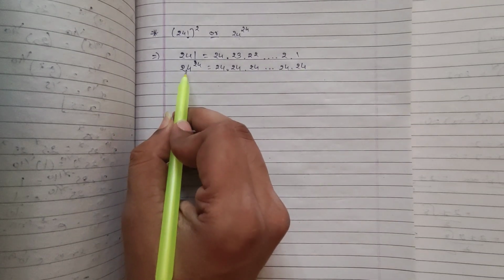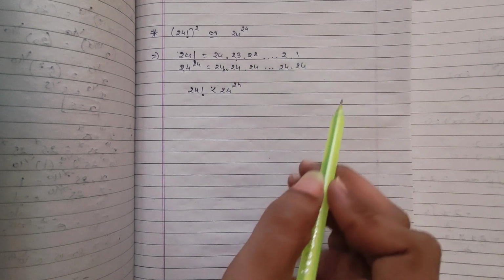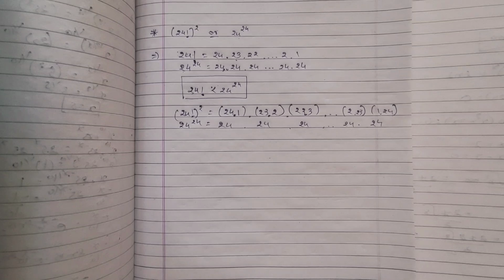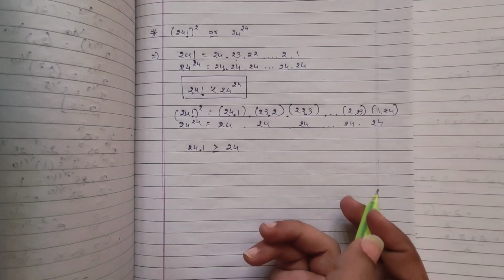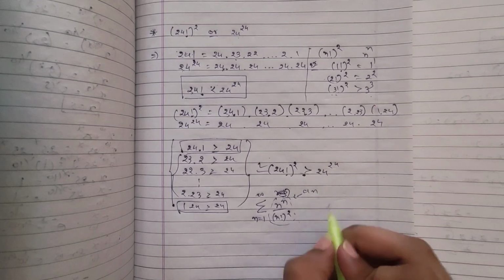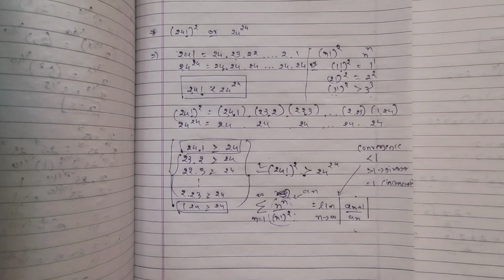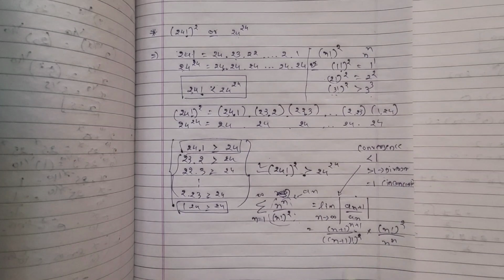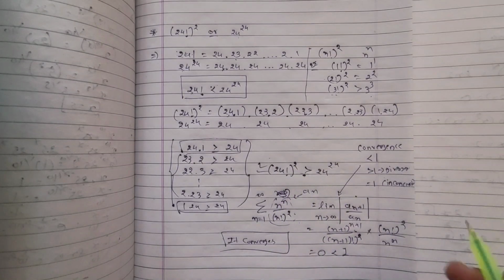Comparing Two Very Large Numbers | ABmaths | Maths Olympiad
A Very Nice Algebric Question | Maths Olympiad